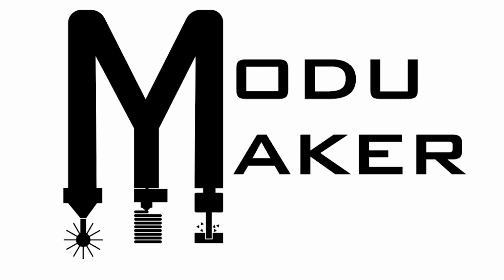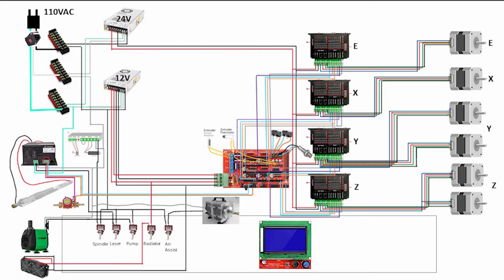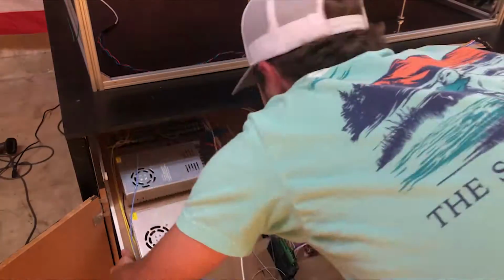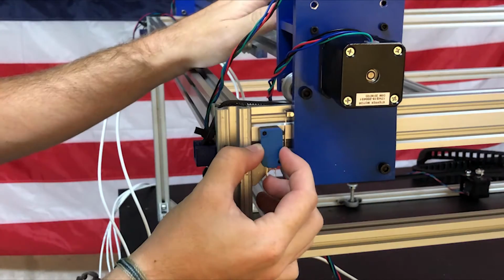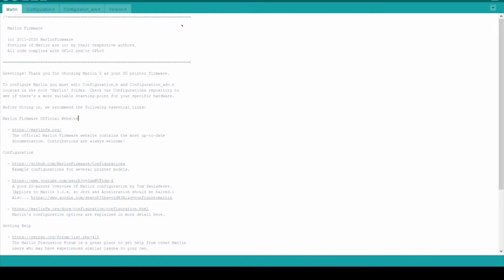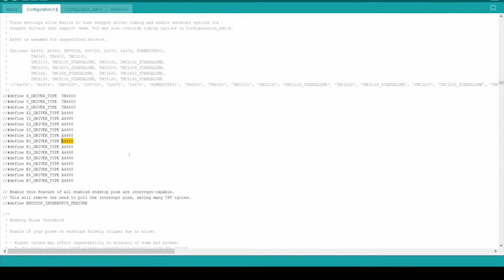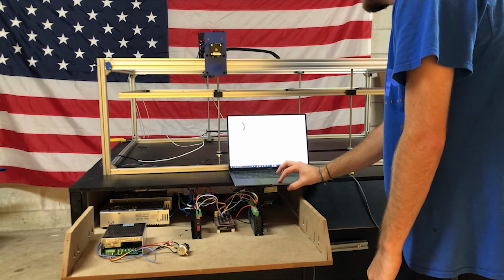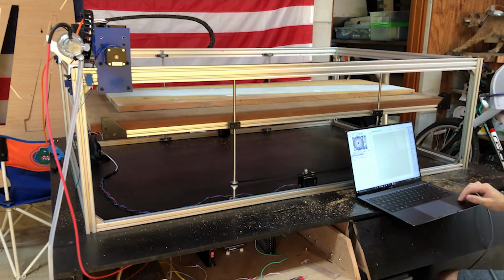MODUMAKER 3D printer/CNC/Laser Cutter build PART 2: Electronics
It works! I wire up all of the electrical components, program the arduino, and get this thing to actually function!